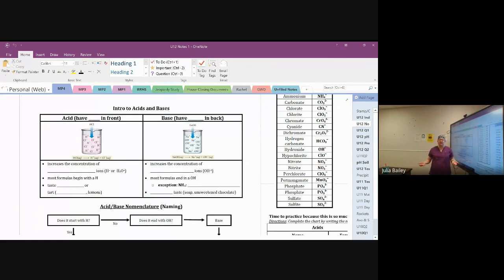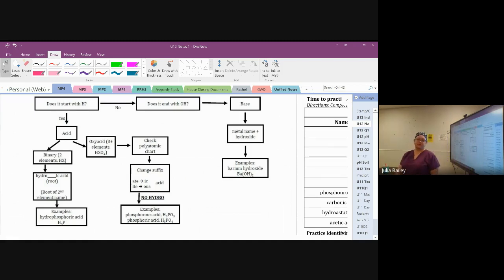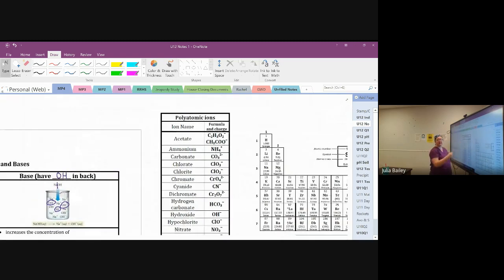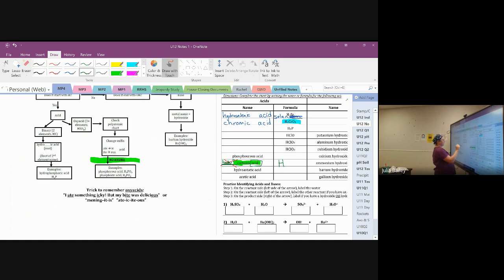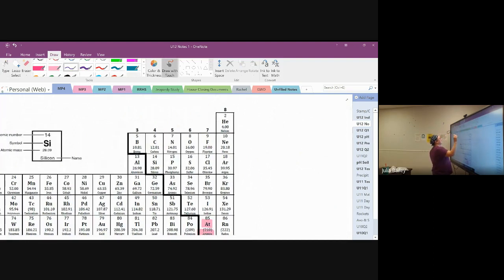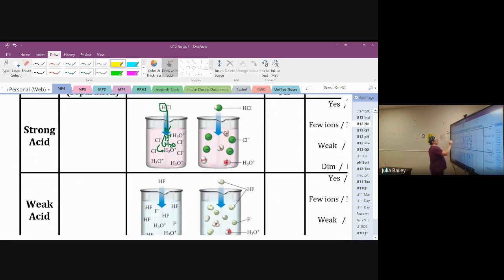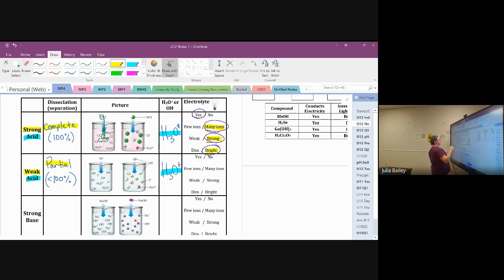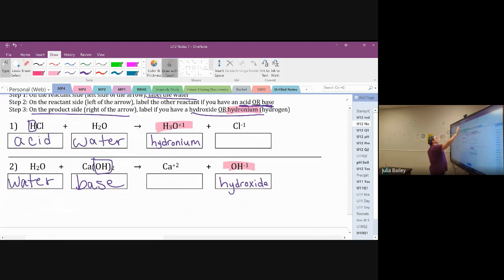Unit 12: Acid Base Notes Part 1 (Nomenclature and Electrolyte)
pg 78-80 in the Spring 2022 purple book.